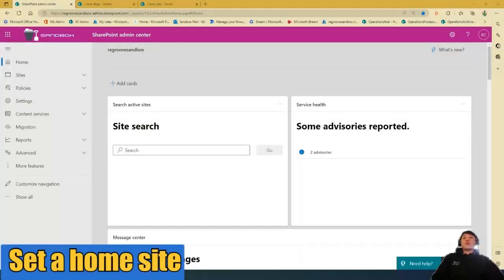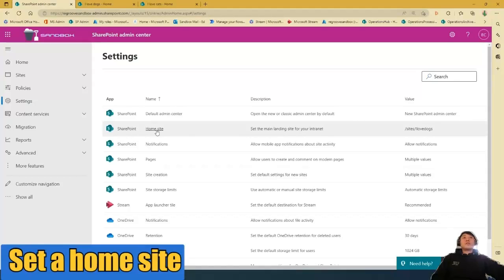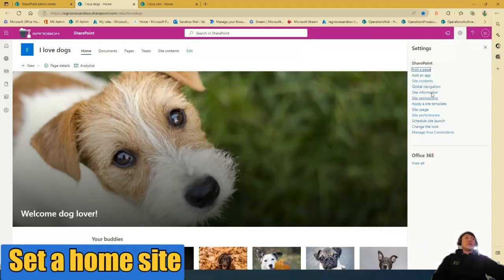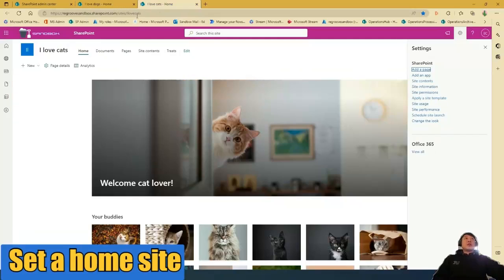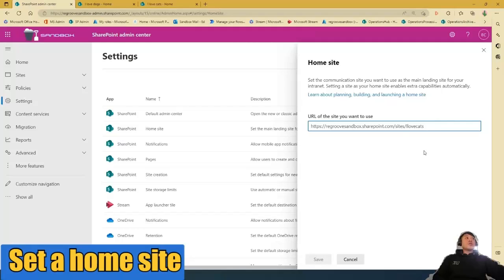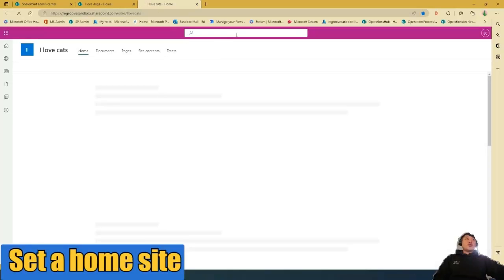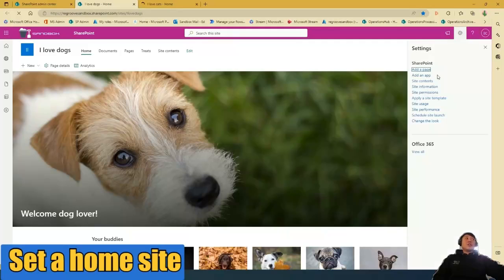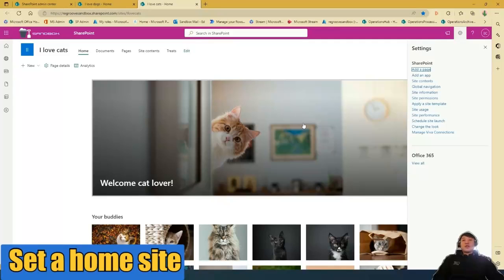How To Set a Home Site in SharePoint Online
Do you want to designate a Home Site in SharePoint Online? In 2 minutes, Ed shows us how you can set your Home Site in SharePoint Online